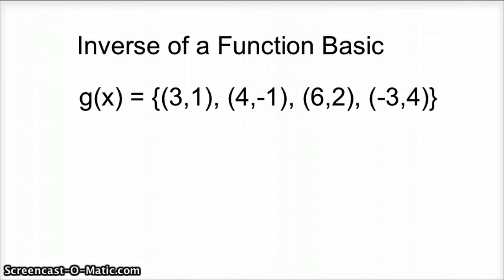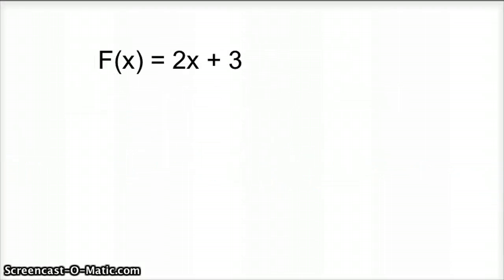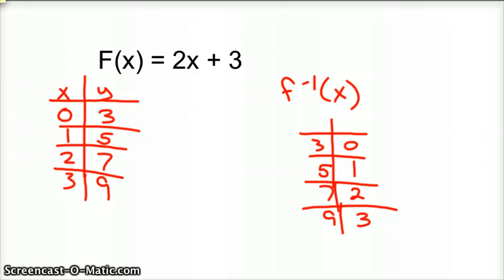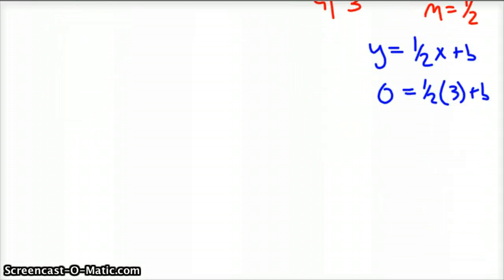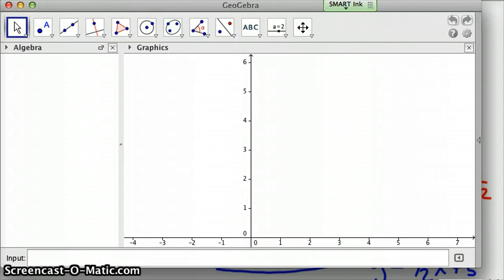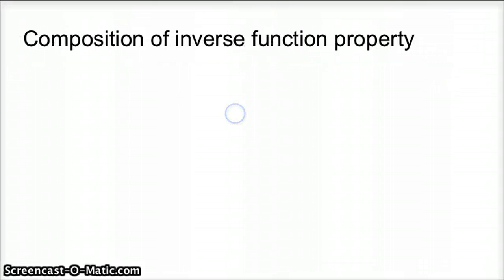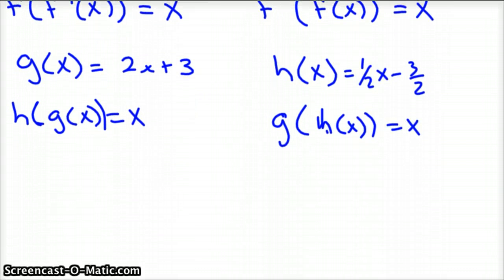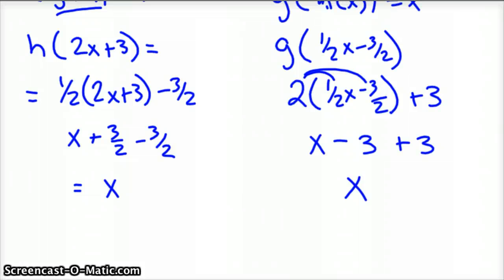Inverse of a Function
The basic introduction to the inverse of a function